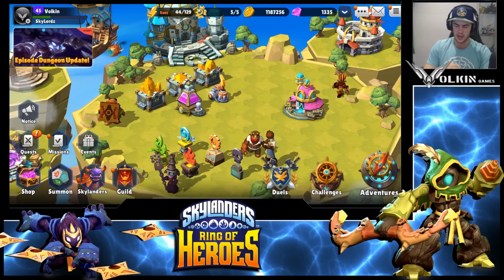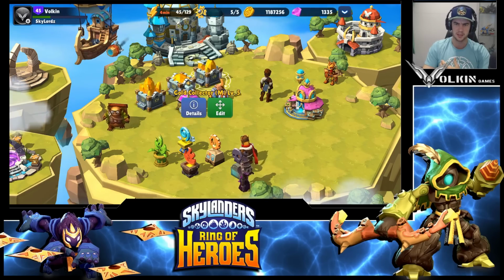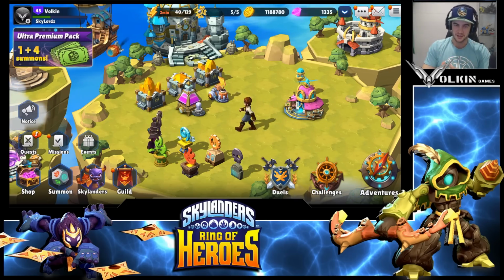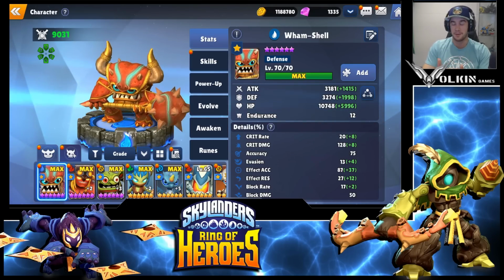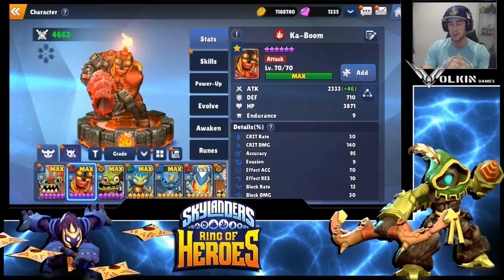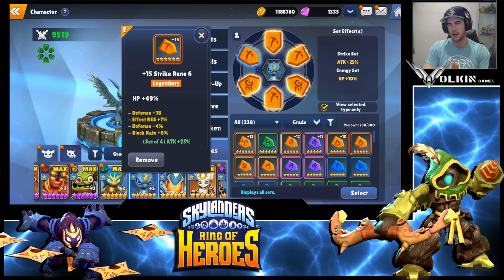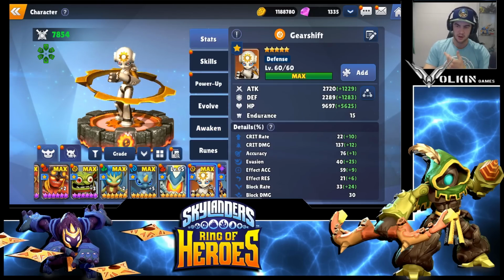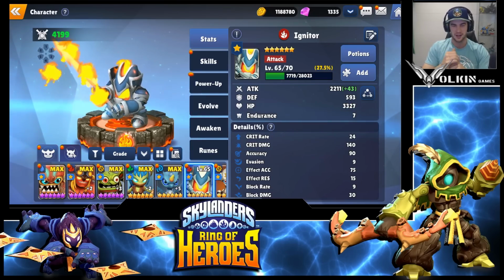SKYLANDERS Ring of Heroes MORE TIPS & PROGRESS UPDATE!!!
Had some more tips and information for Skylanders Ring of Heroes, plus a bit of an update on my progress.